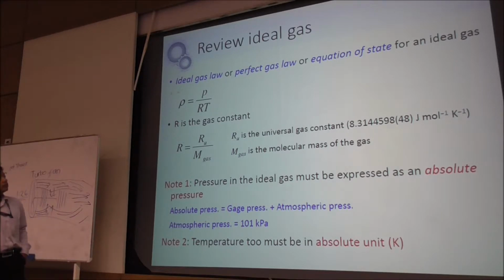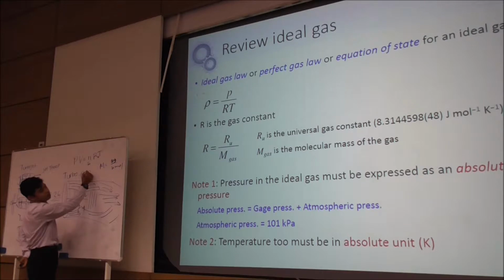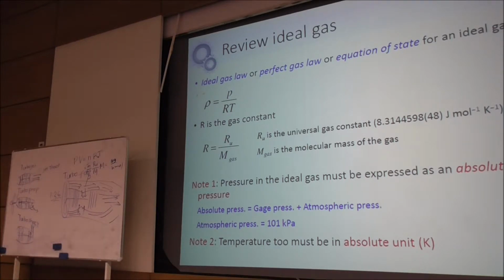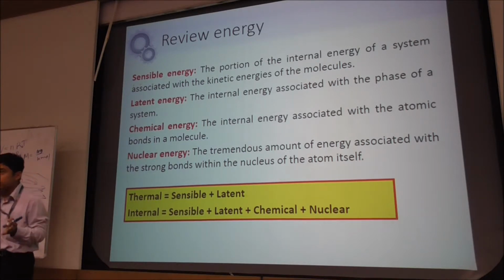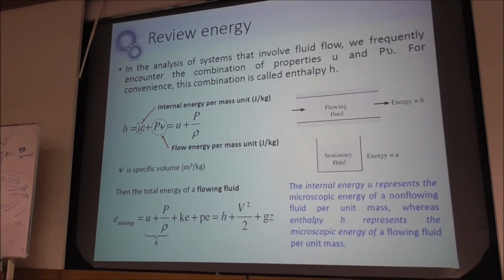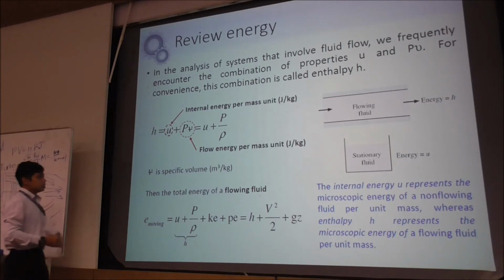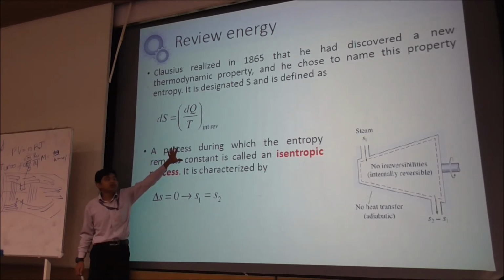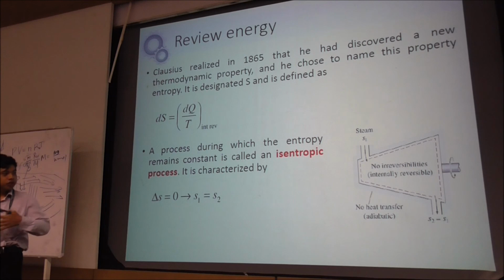Lecture 13 Part 2: Compressible Fluid Flow